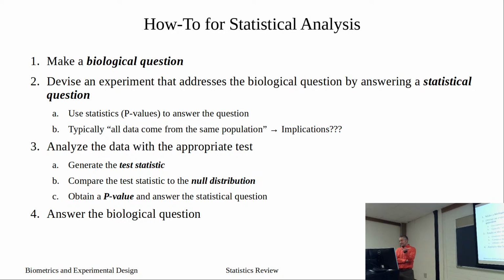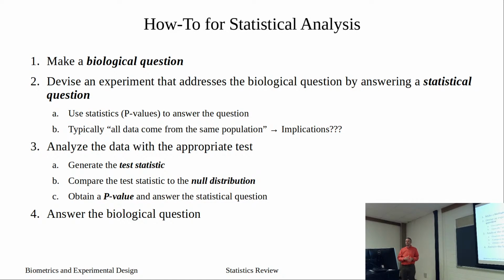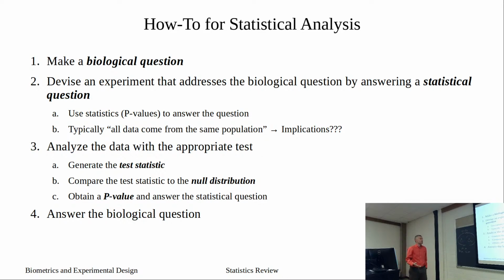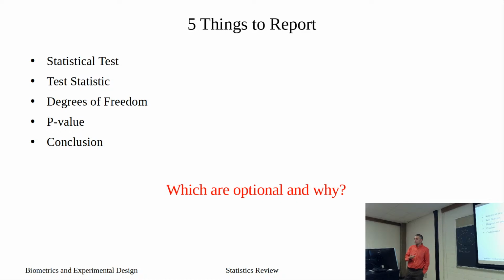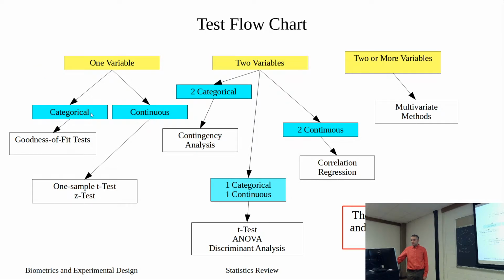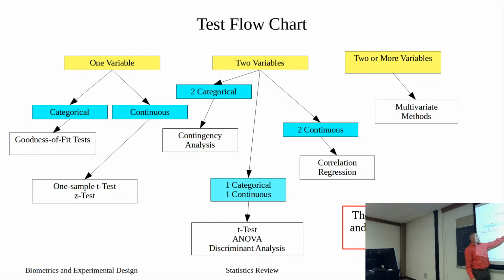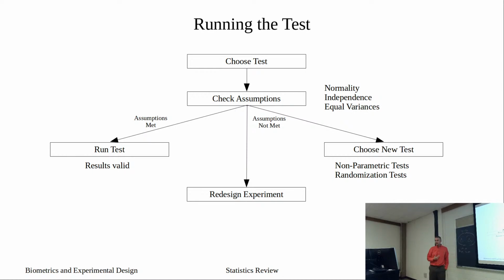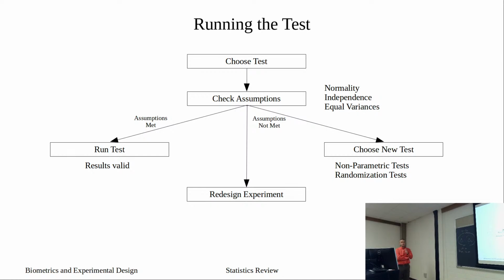Review of Terminology